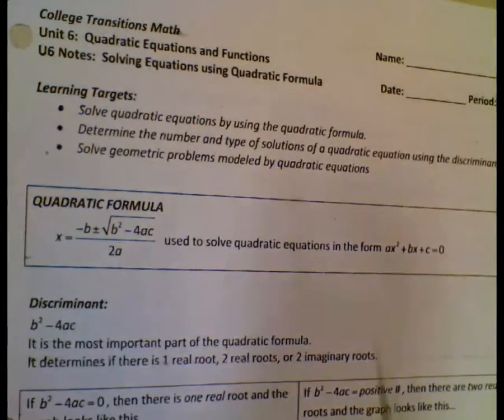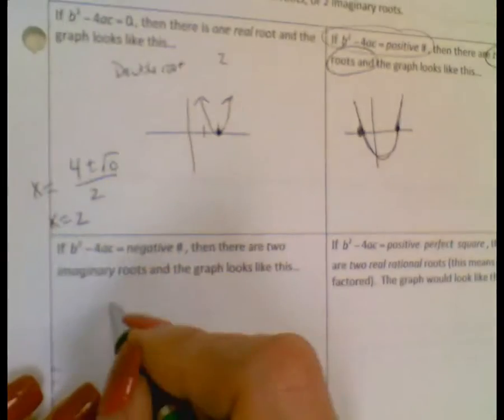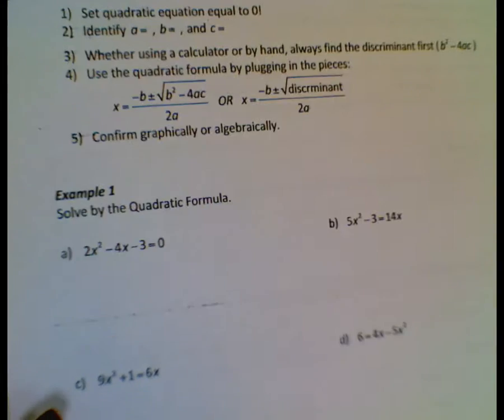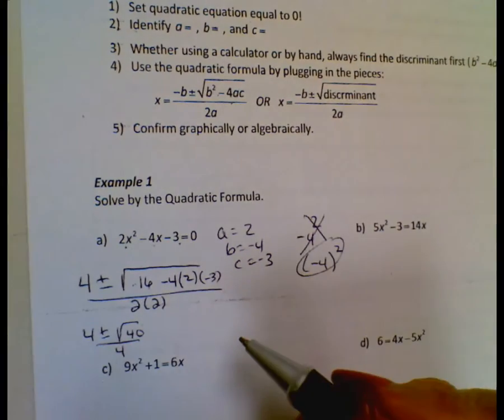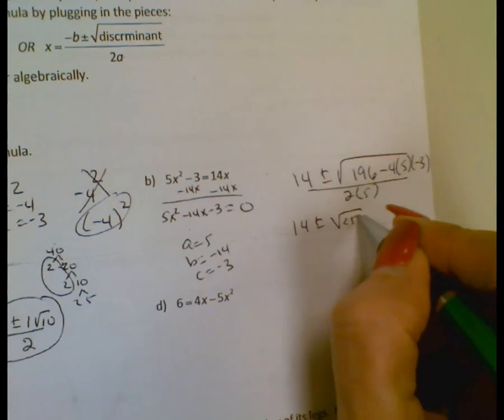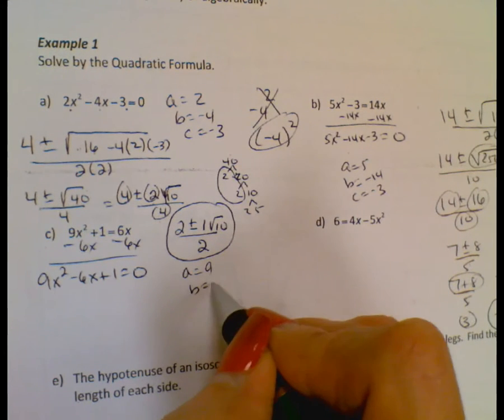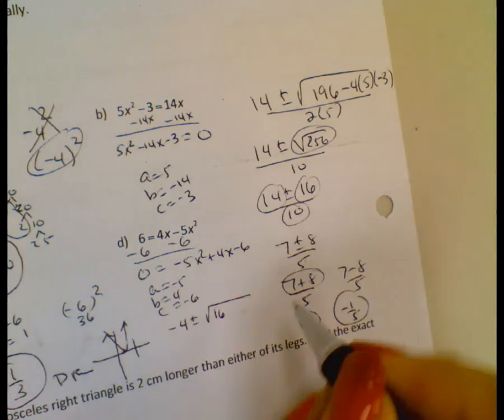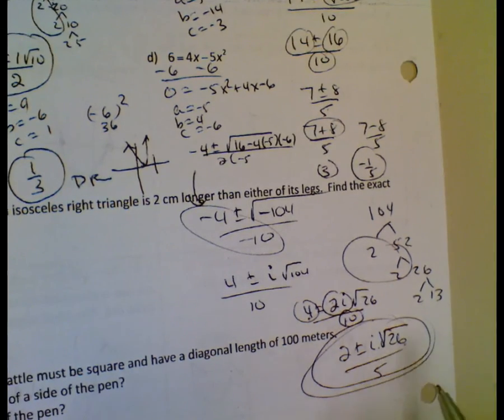quadratic formula notes